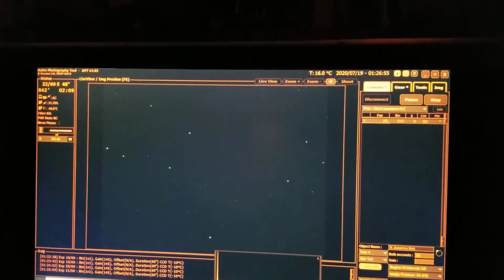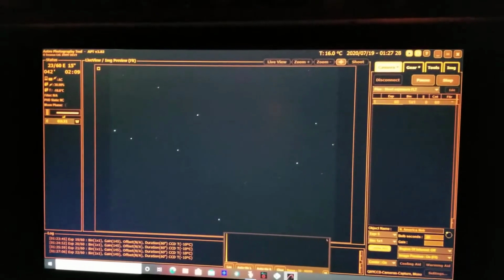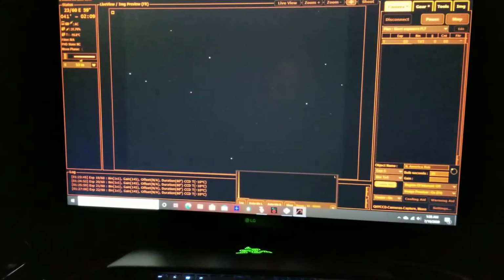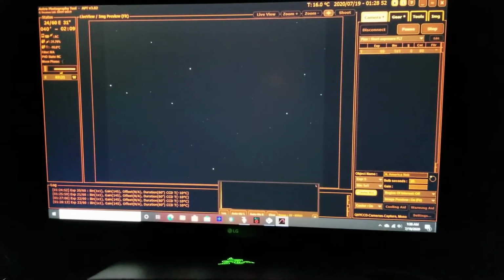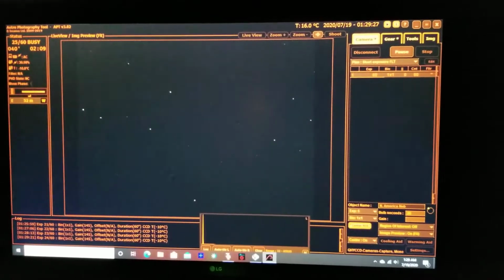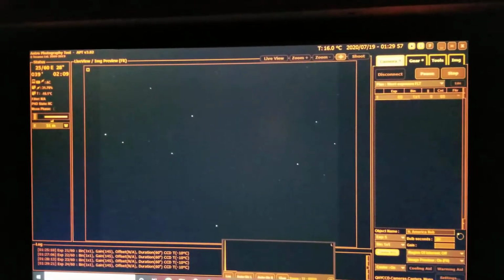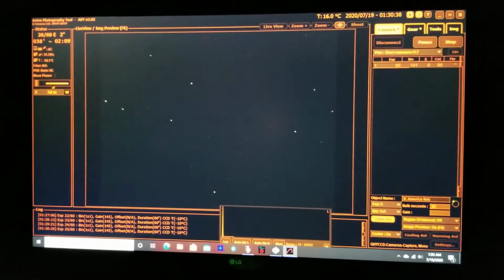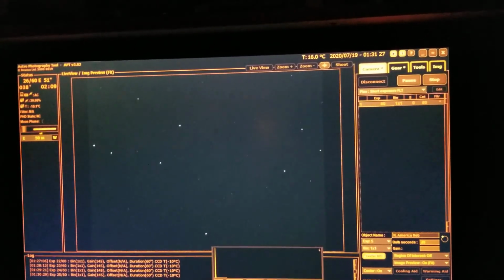The Grind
With about everything going wrong that can go wrong, I'm pushing through it like a golfer on a day when his swing just isn't there.  Finally taking data on the N. America nebula.  Funny that right after I said I had been through my meridian flip, it did it and all my alignment work went out the window.  Had to re-align since plate solve isn't working, re-frame the shot and start over after 30 shots.  It's not in the same spot.  I moved it down to get more of the nebulosity.  Maybe I'll experiment with the mosaic stacking...